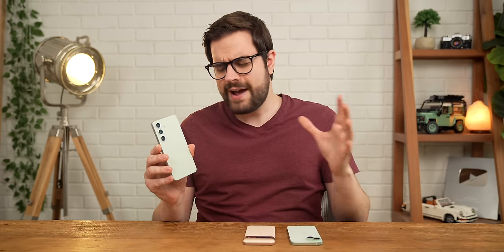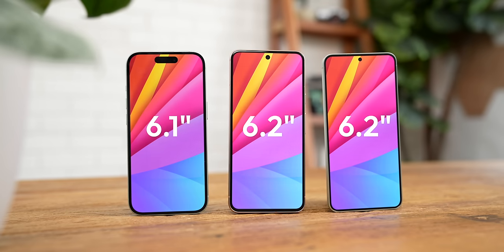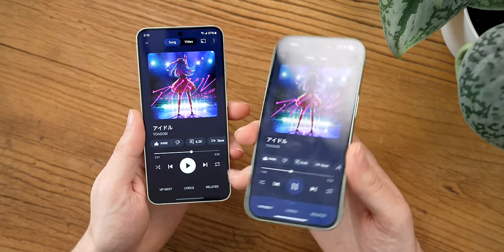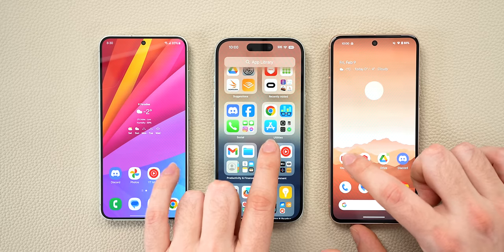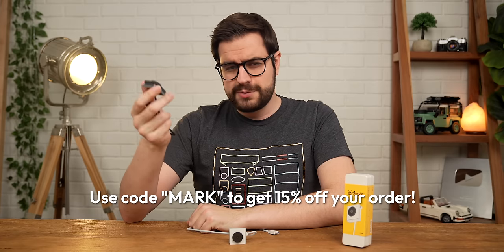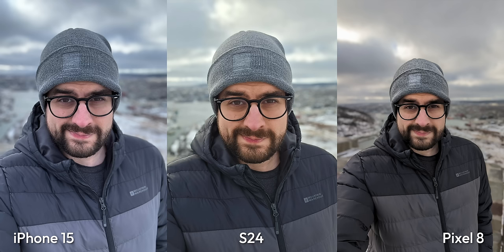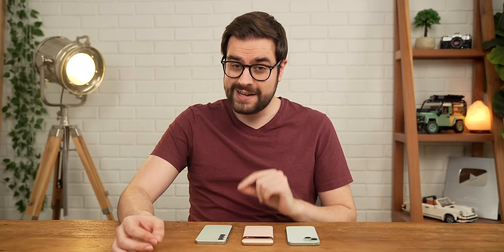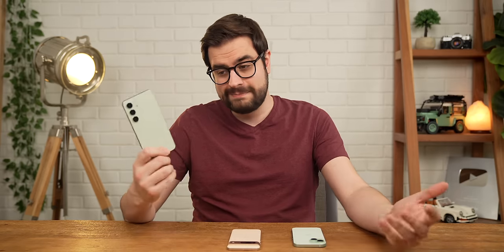S24 vs. Pixel 8 vs. iPhone 15: Which Should You Buy?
Samsung's S24 is here and it's time to compare it to the other smaller flagships - Google's Pixel 8 and Apple's iPhone 15.

Mark